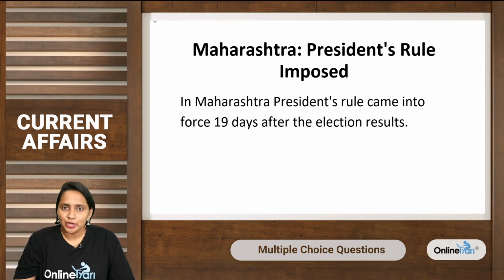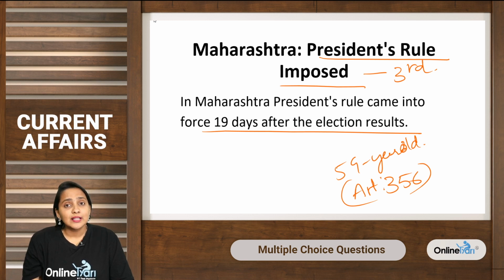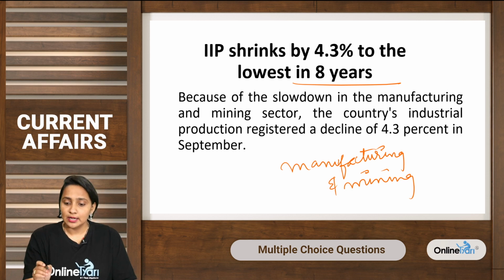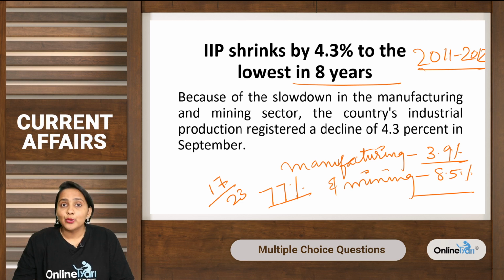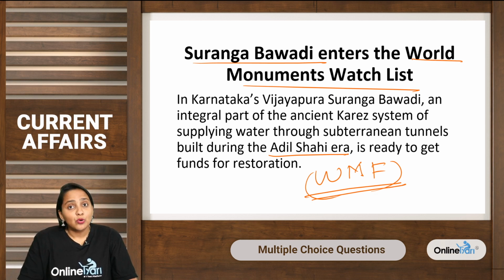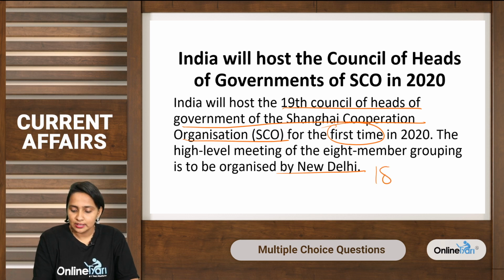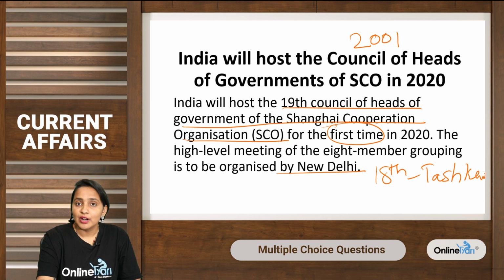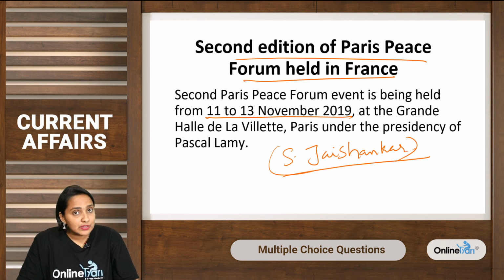13 November Current Affairs | The Hindu | SSC | IBPS | Railways By Anjali Ma'am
Access Mock Tests for all Govt. Exams

Start your State exam practice with free mock tests of your respective state (Rajasthan, Uttar Pradesh, Bihar, Haryana, Madhya Pradesh)

Dear Aspirants, OnlineTyari is Now on Telegram!
Join Our Telegram Group - @OnlineTyari, for All the Free PDFs, Free Mock Tests, Updates, and Notifications. Hurry!!

Join TyariPLUS and get unlimited mock tests for the next 12 months